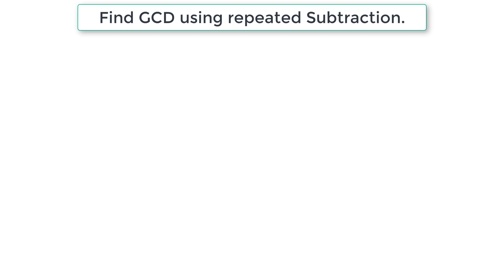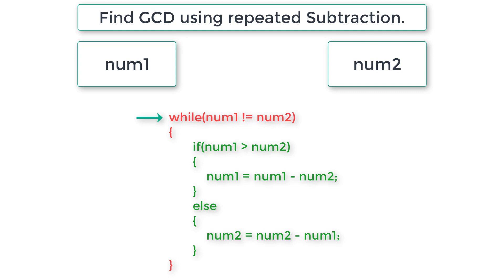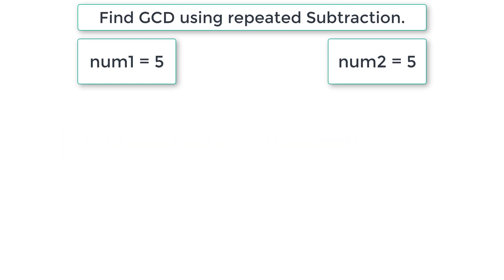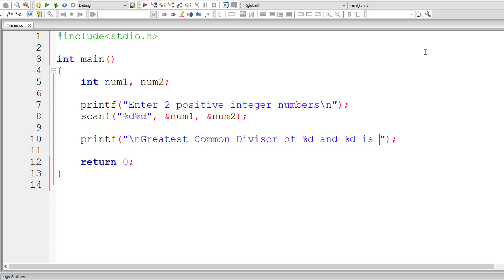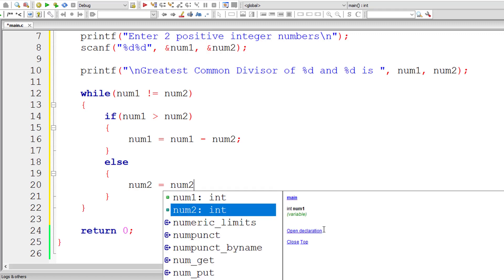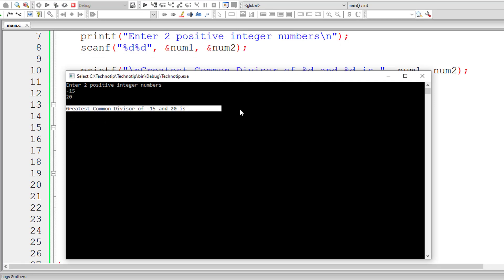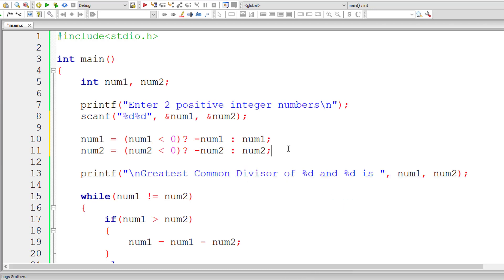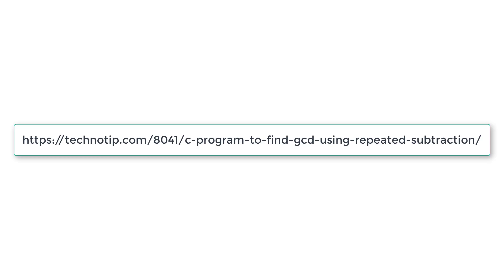C Program To Find GCD using Repeated Subtraction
Lets write a C program to find Greatest Common Divisor of two positive integer numbers using repeated subtraction.

Expected Input/Output
Output 1:
Enter 2 positive integer numbers
20
30
Greatest Common Divisor of 20 and 30 is 10.

Output 2:
1980
1617
Greatest Common Divisor of 1980 and 1617 is 33.